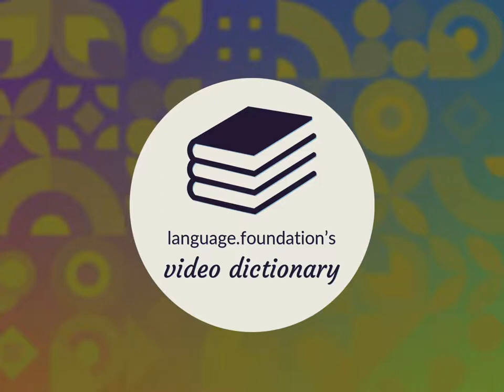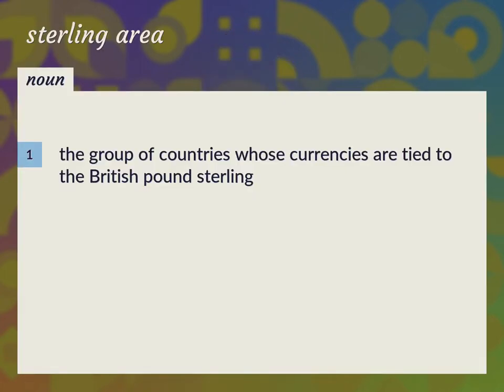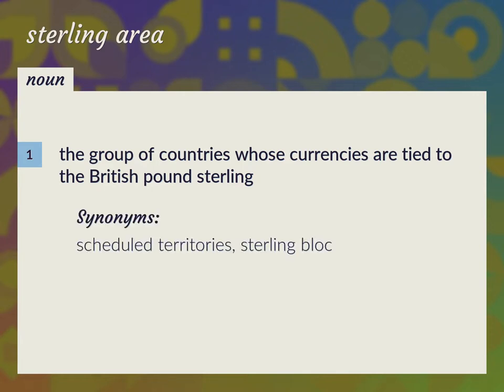Sterling area | meaning of Sterling area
What is STERLING AREA meaning?